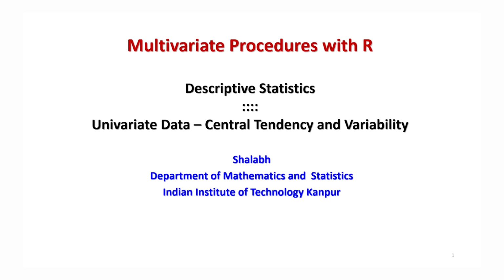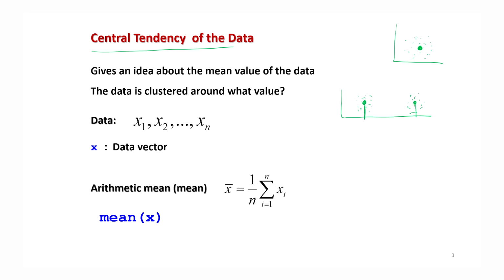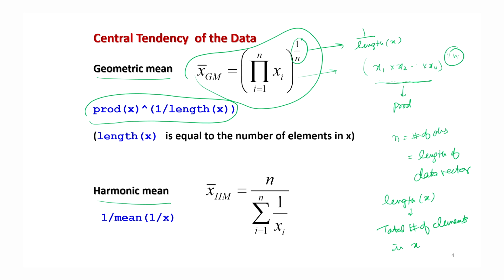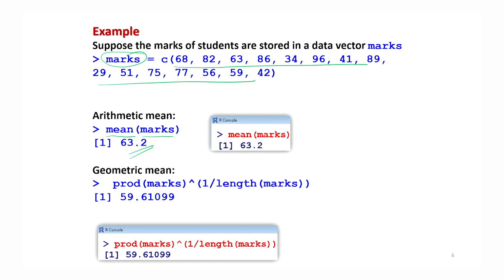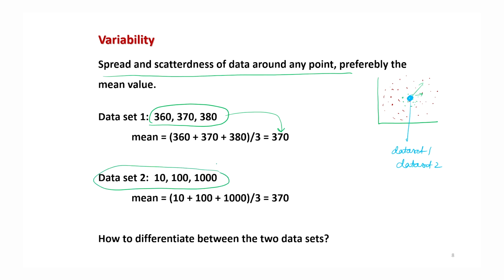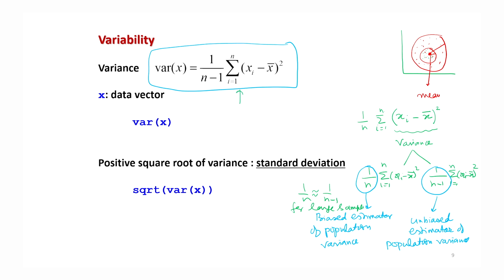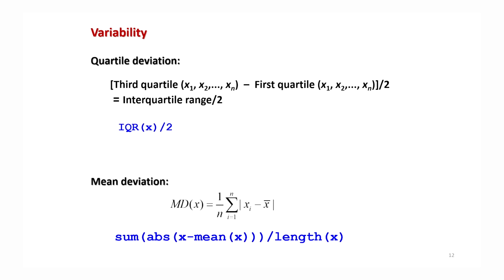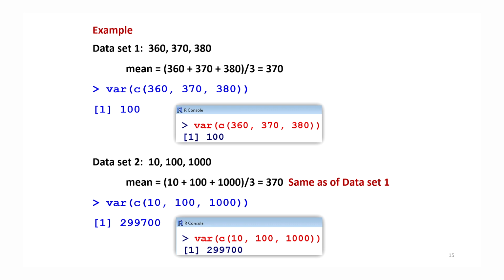Lec 09: Univariate Data-Central Tendency and Variability